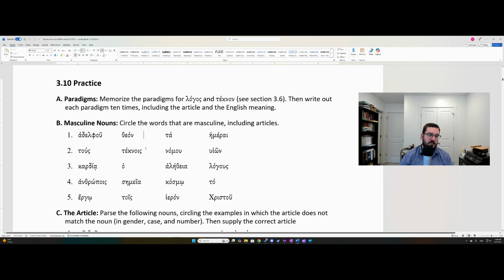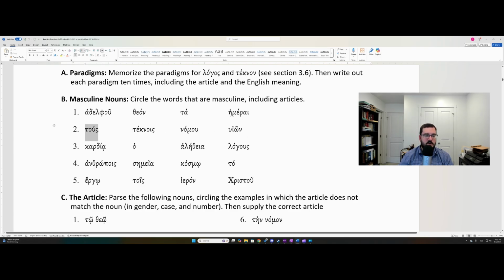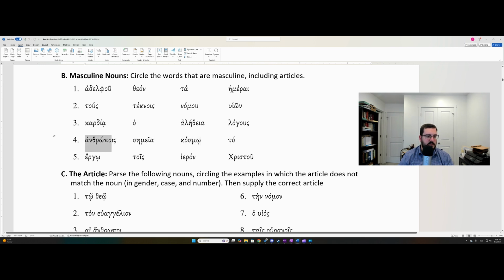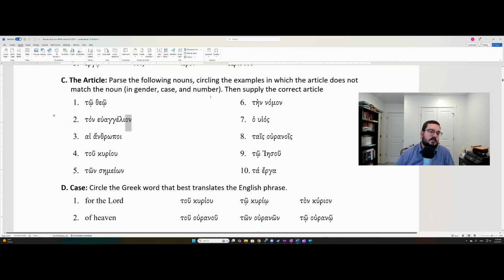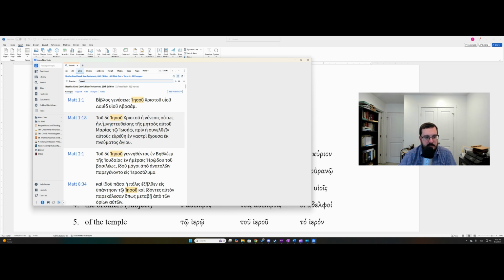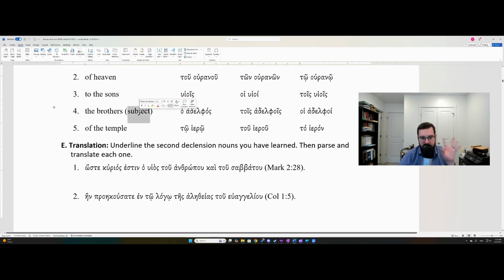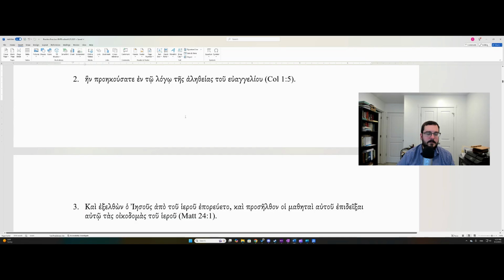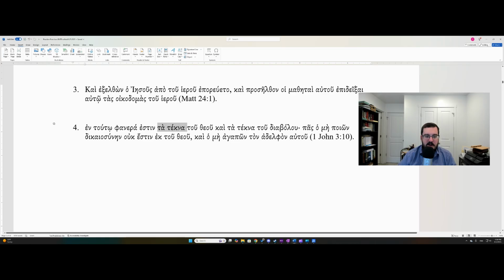Chapter Three Homework Review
This is a review of chapter three's homework.